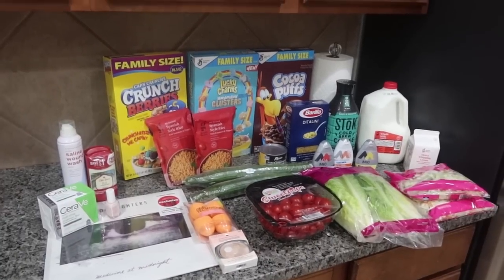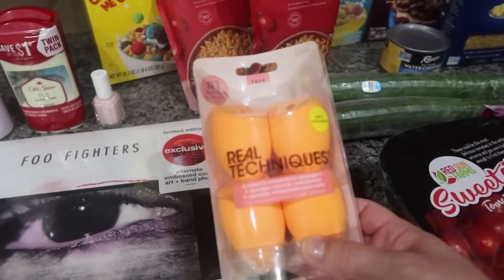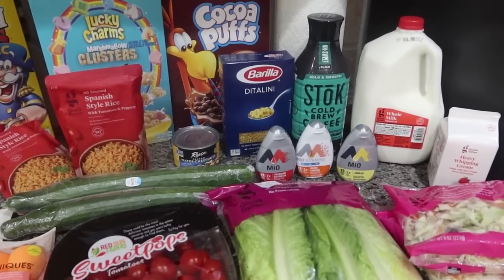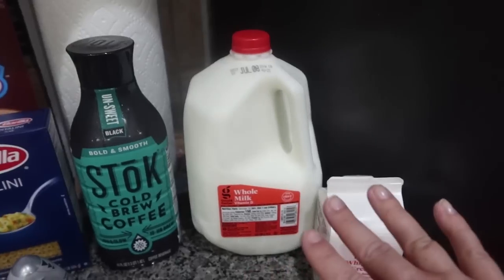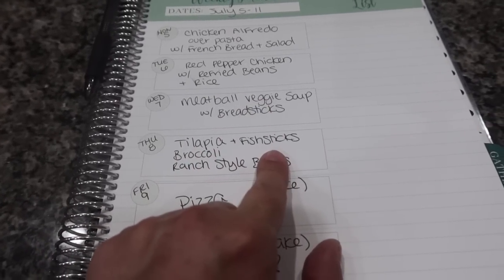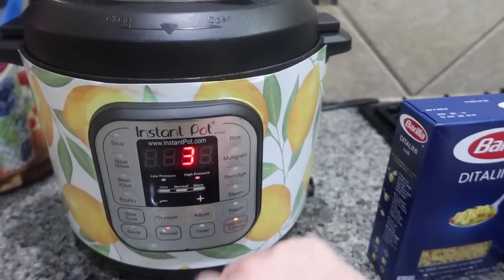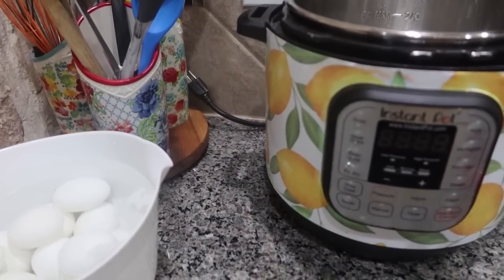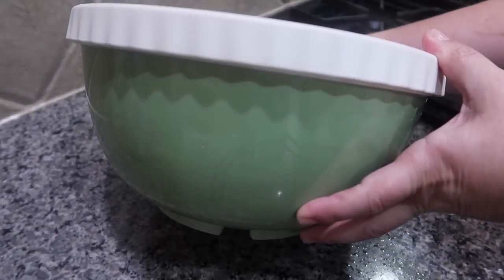Weekly Grocery Haul | Dinner Meal Plan & Pasta Salad Recipe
Hey guys! Today I am sharing a weekly grocery haul and our dinner meal plan. I shopped at Target this week and picked up a few non food items as well. I also made this really good pasta salad that I wanted to share. It was perfect for our family get together.